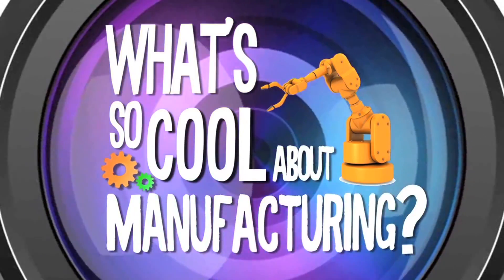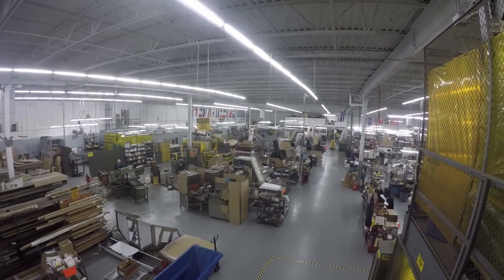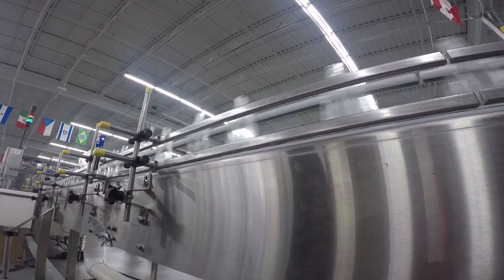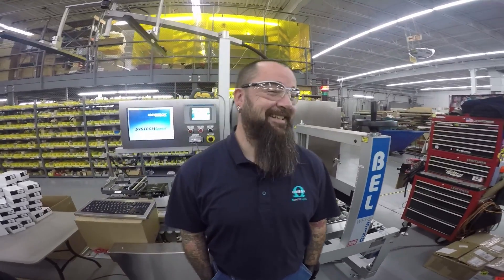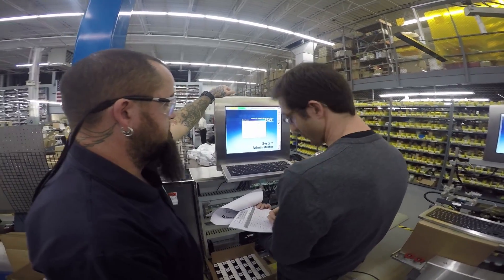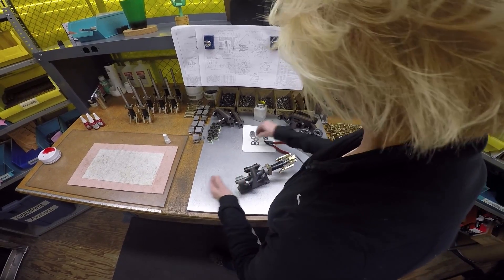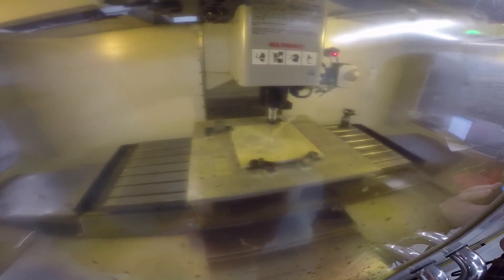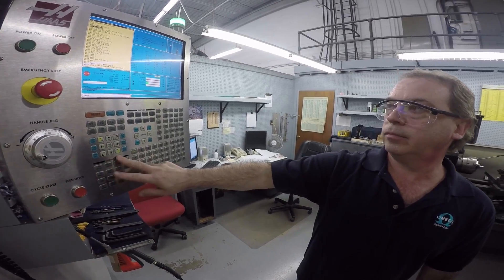2016 Chester Delaware Contest Entry: Phoenixville